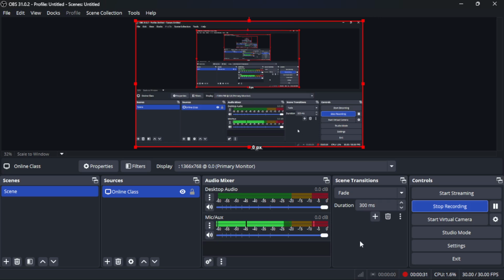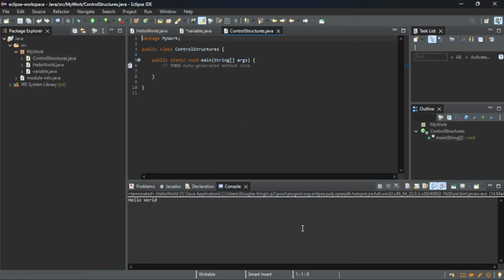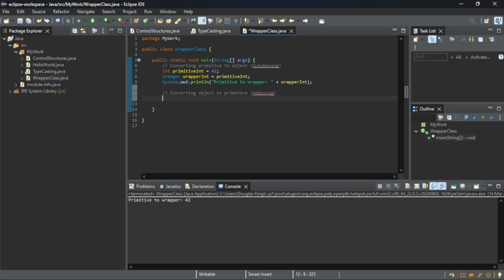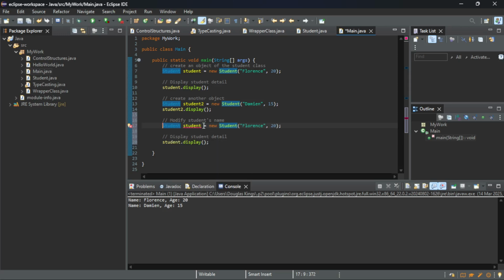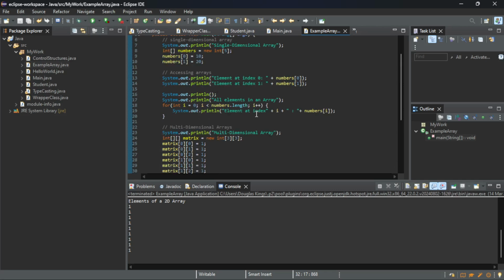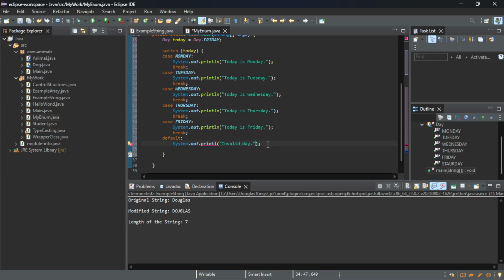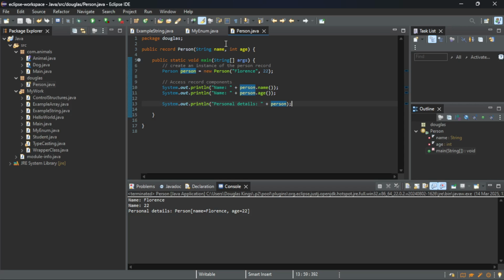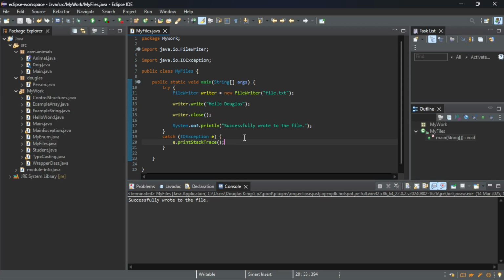Java Programming - Data types, Control structures, Type conversion, Exceptions, File handling, Array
Explore the fundamentals of Java programming in this comprehensive tutorial! This video covers key topics, including data types, control structures, type conversion, exception handling, file handling, arrays, interfaces, classes, constructors, and enums. Whether you're a beginner or looking to refine your Java skills, this guide provides clear explanations and practical examples to help you master these essential concepts. Watch now and level up your Java programming knowledge!